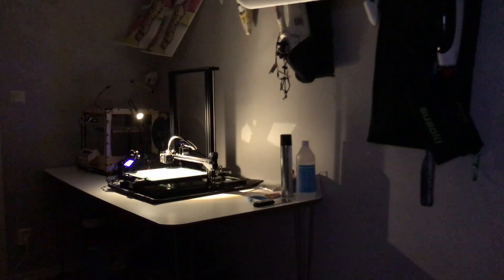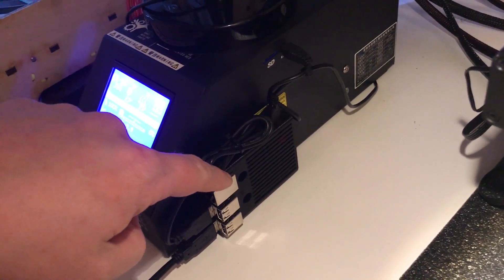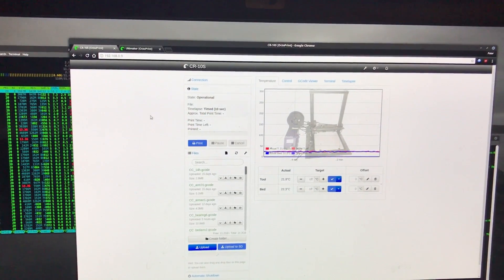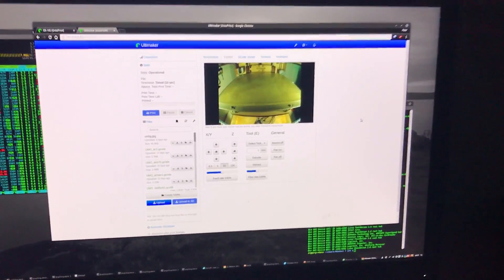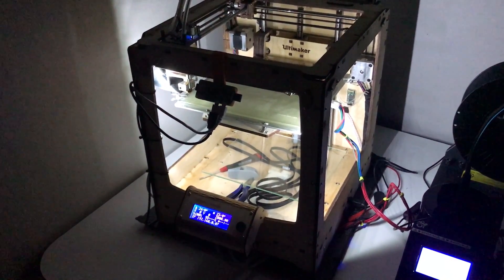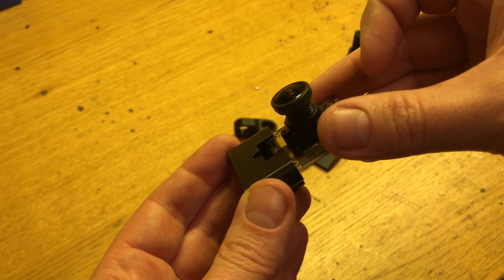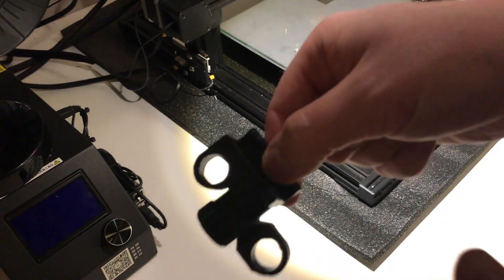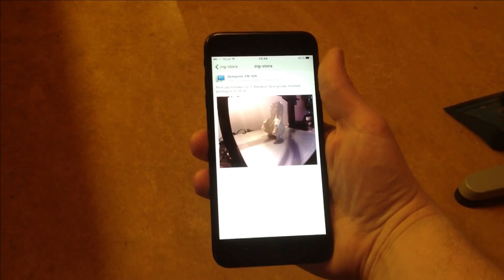My 3D printers setup, CR-10S Camera mount etc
Just a video about my 3D printers. They are controlled by Octoprint, Sonoff modules.. And i have made some 3d printed parts for my new CR-10s, a raspberry pi case, and modular camera mount system..